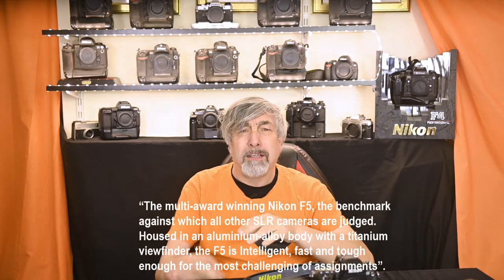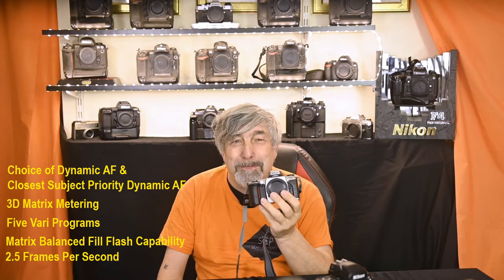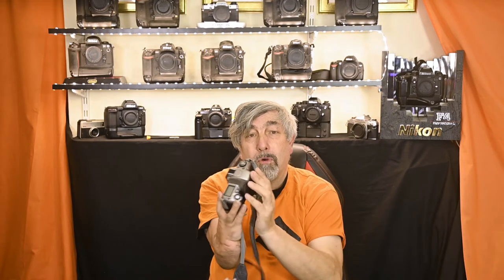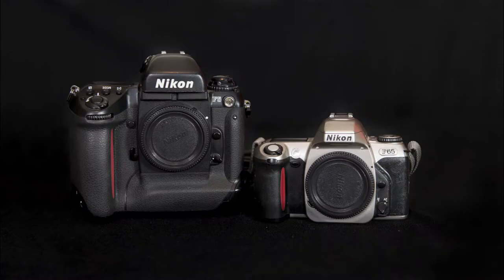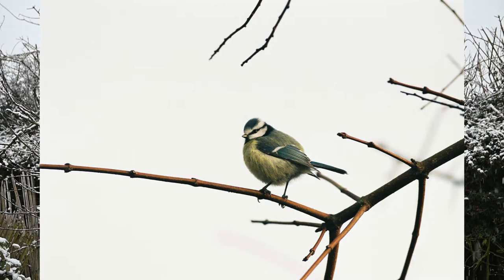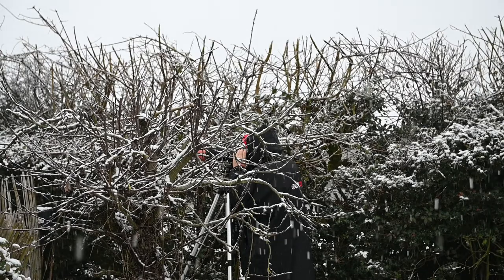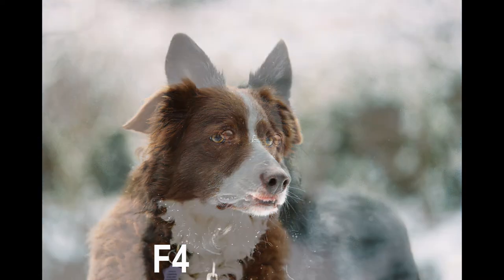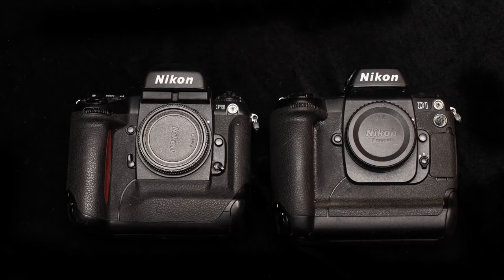Nikon F5 vs F65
Do you need a pro film camera to take pro shots?